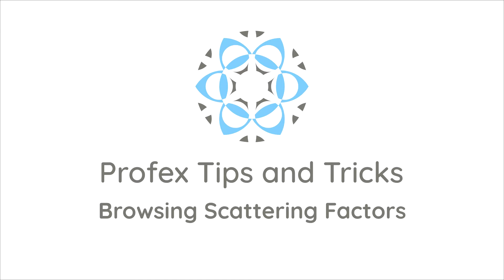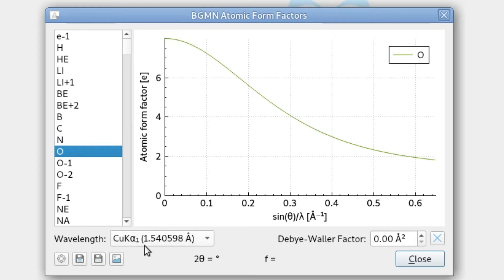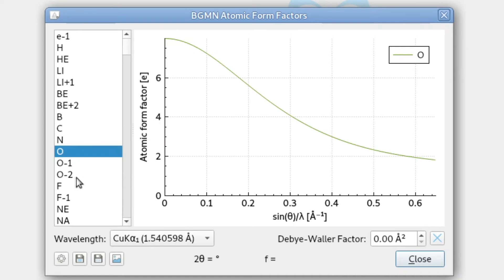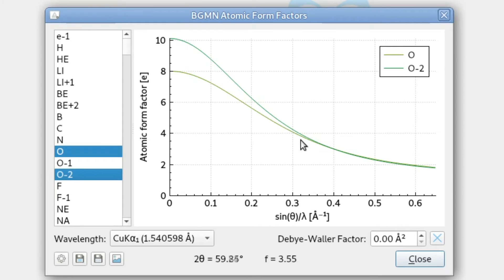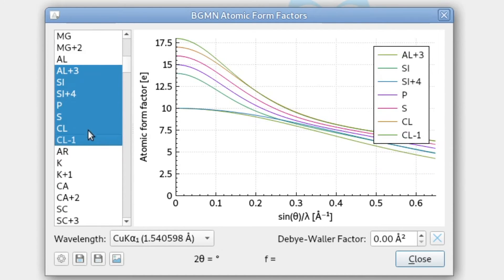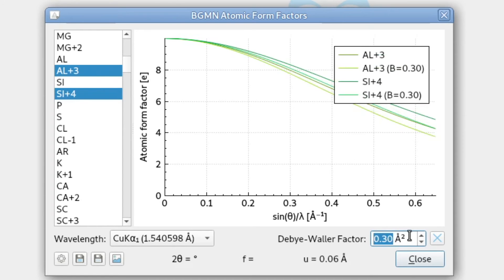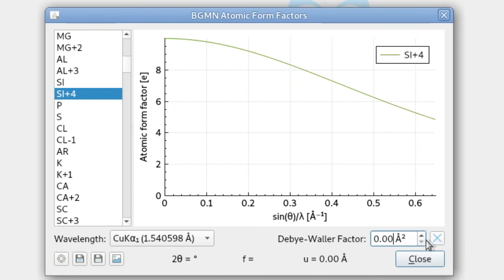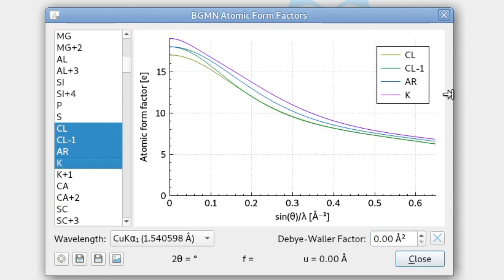Profex Tips and Tricks: Browsing Atomic Scattering Factors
Profex allows to browse and display the scattering power of atoms and ions as a function of the diffraction angle.